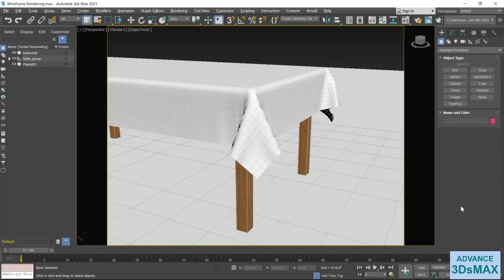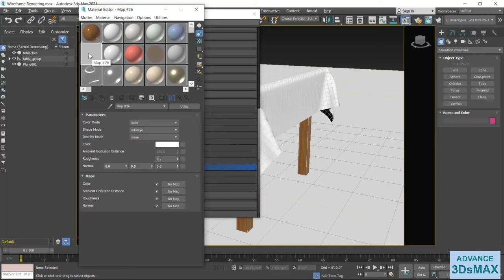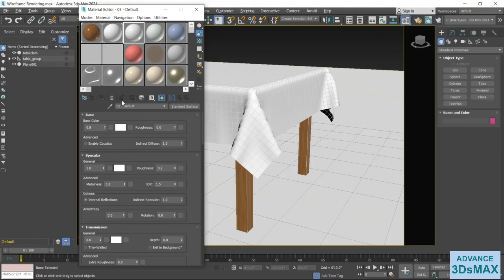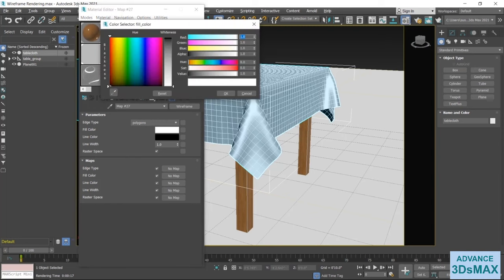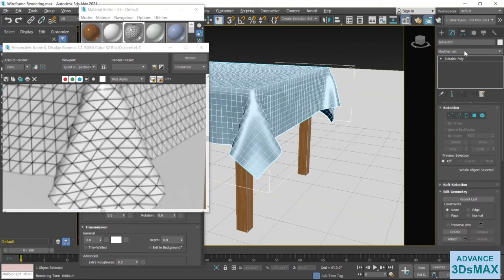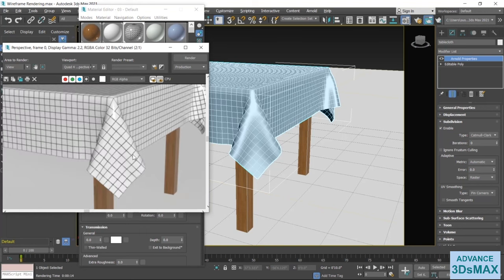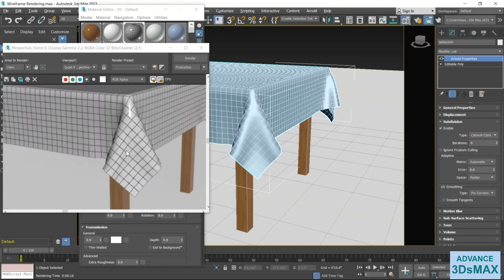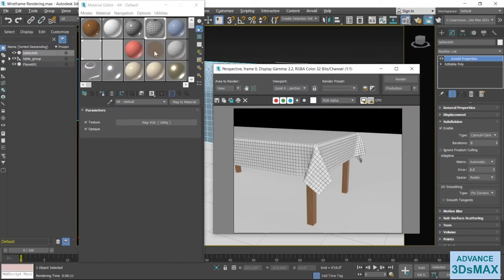043 Wireframe Rendering in Arnold